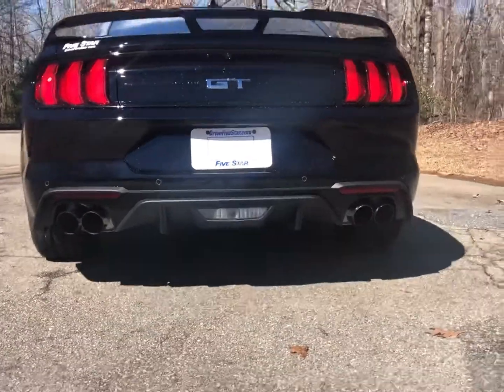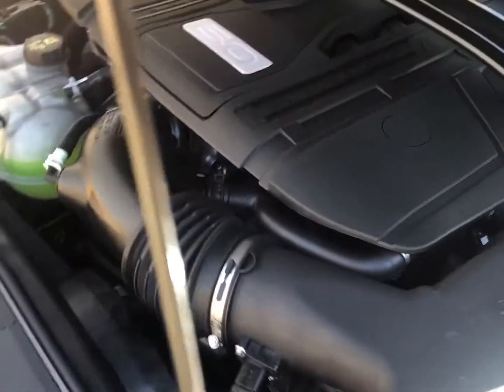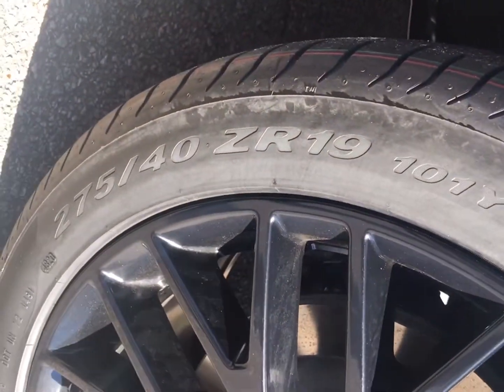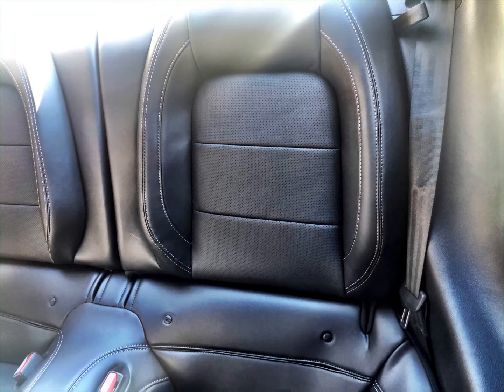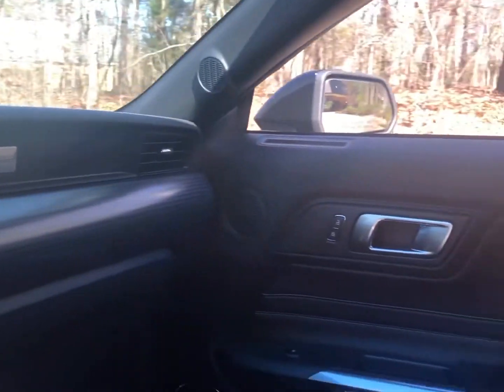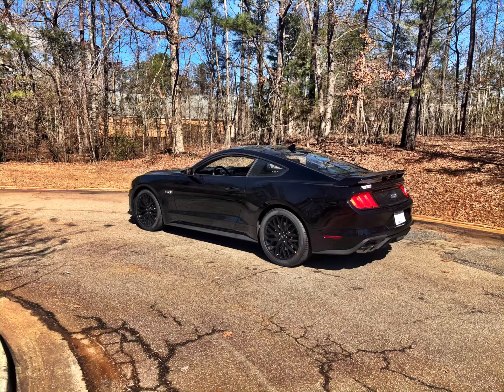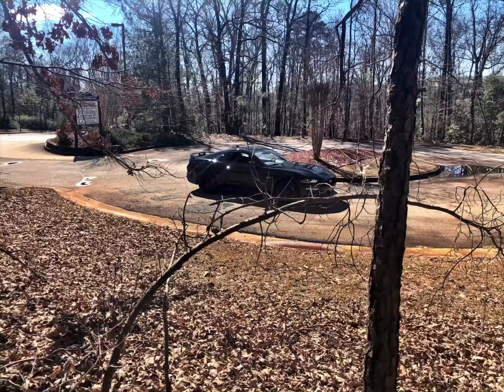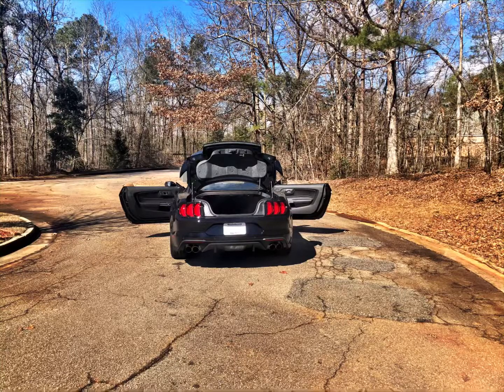2021 Mustang 5.0 Premium triple black - Performance package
5.0 Mustang -automatic - performance package - triple black